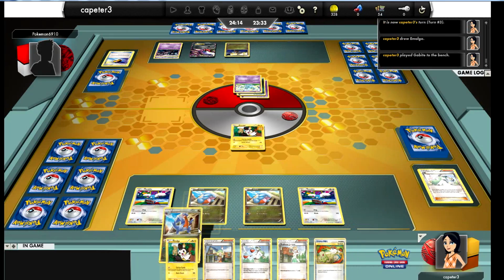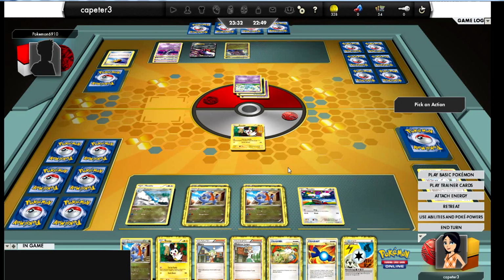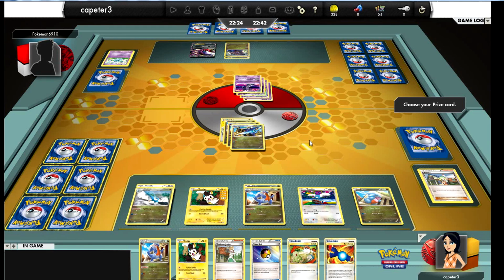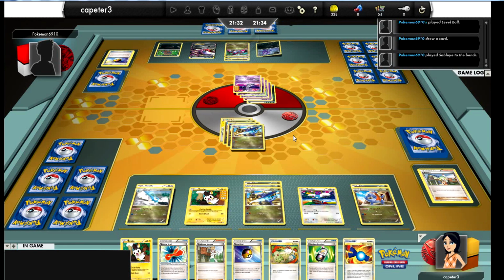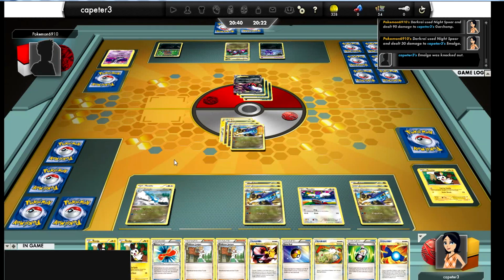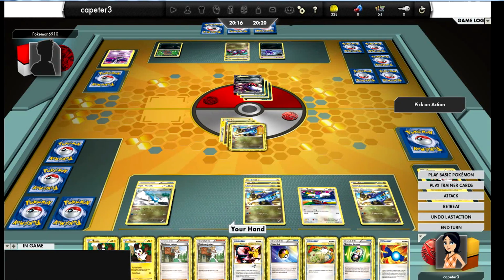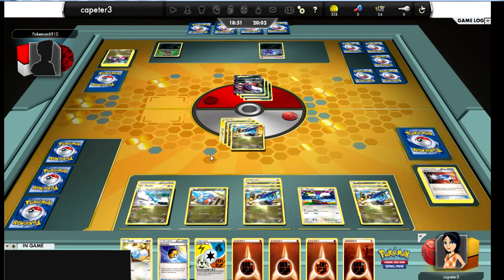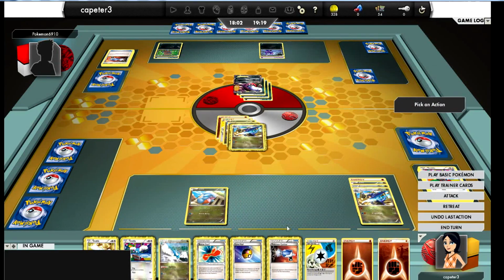Pokemon Online Battle - Garchomp Altaria vs Darkrai Hydreigon